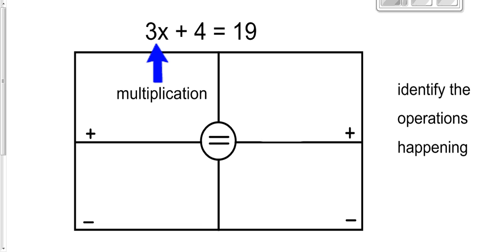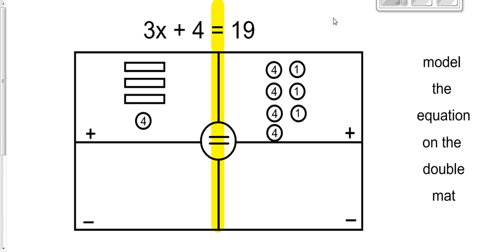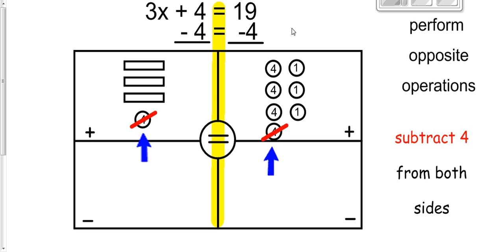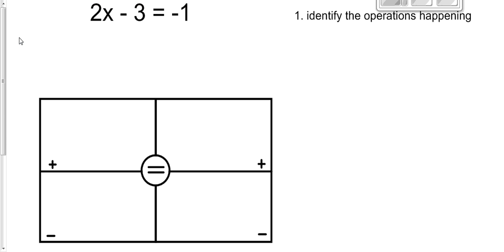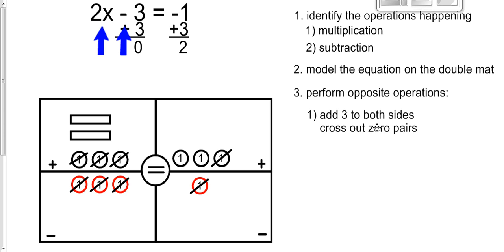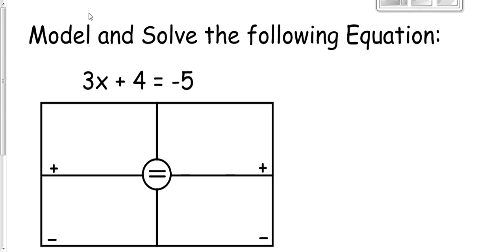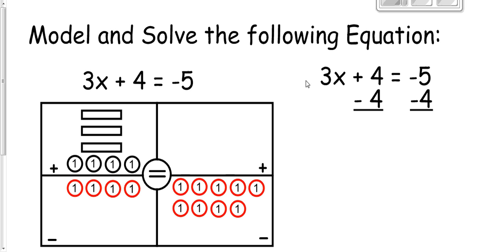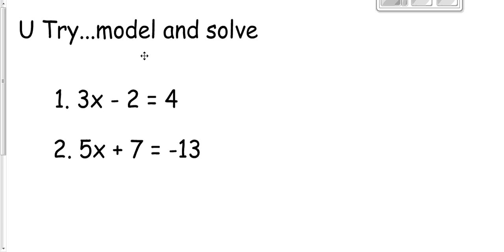Video 19 Modeling and Solving Equations